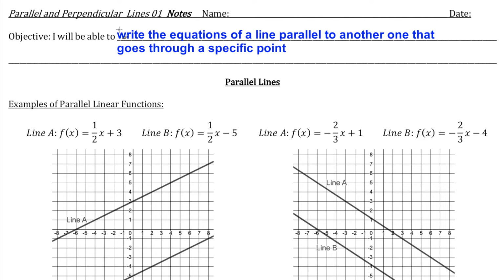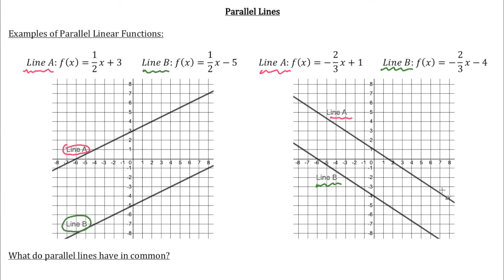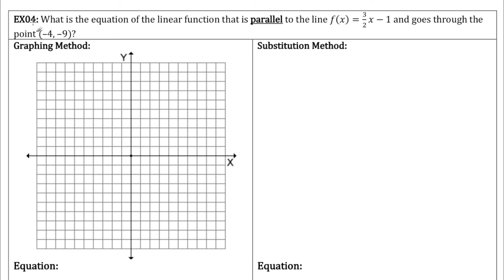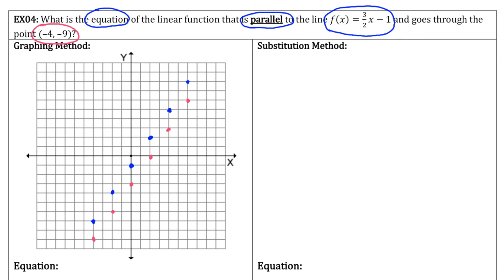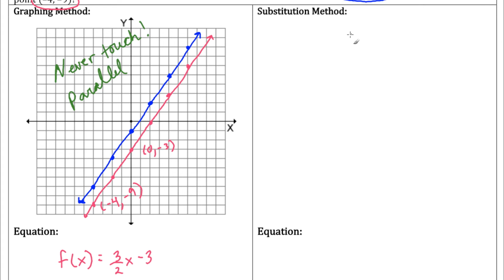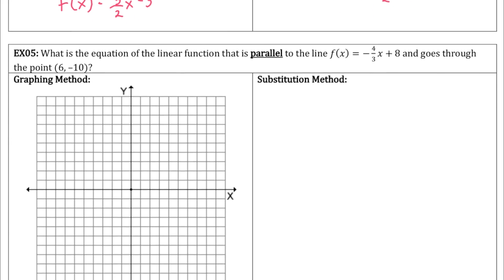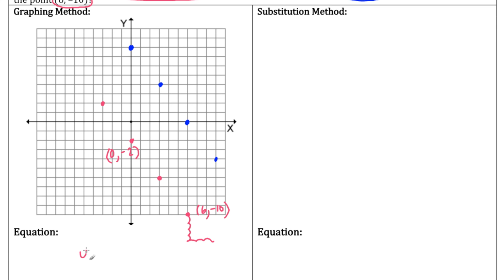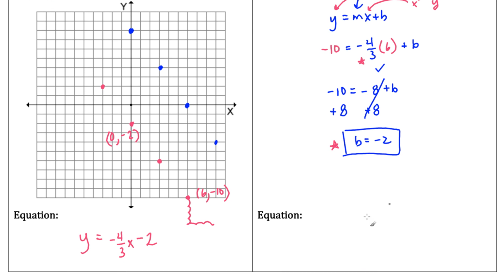68 Parallel and Perpendicular Lines 01